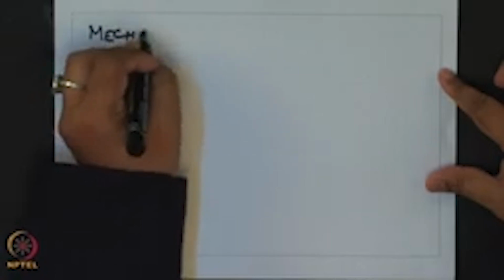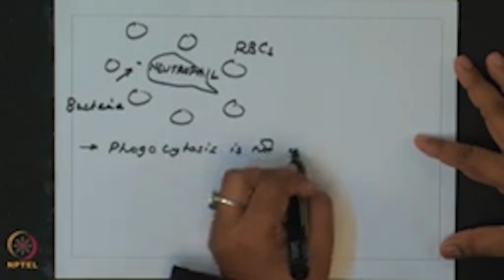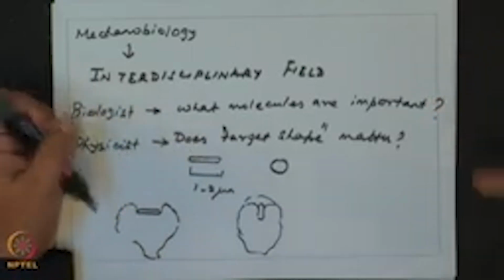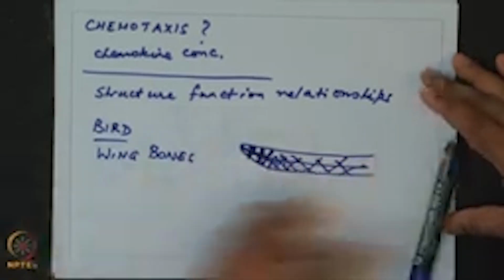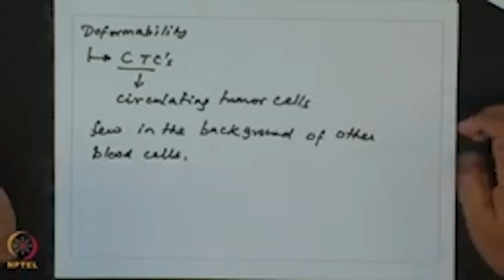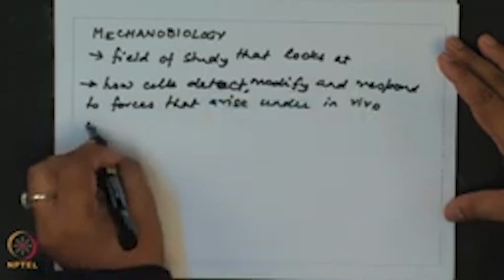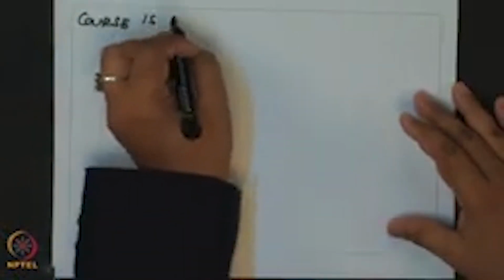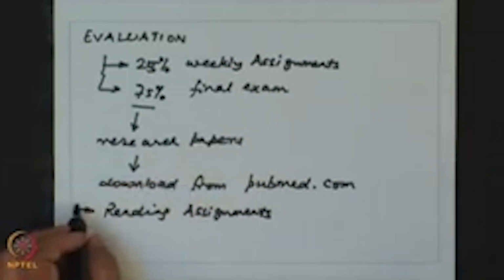Need to Study Mechanobiology